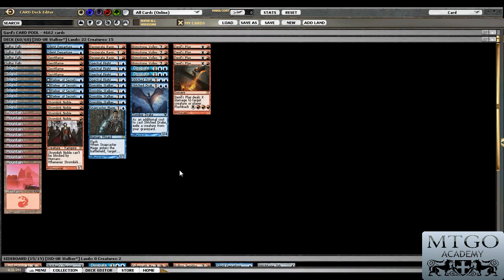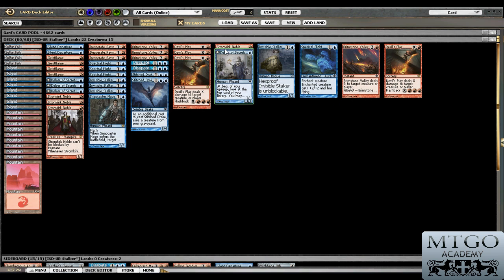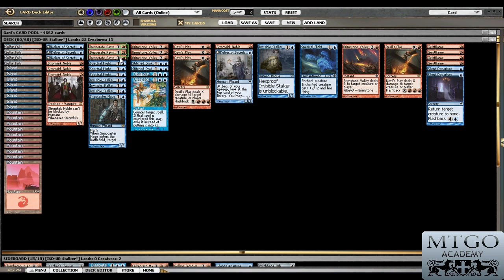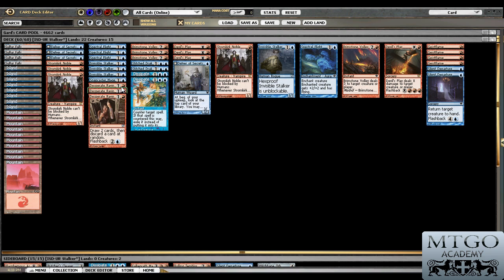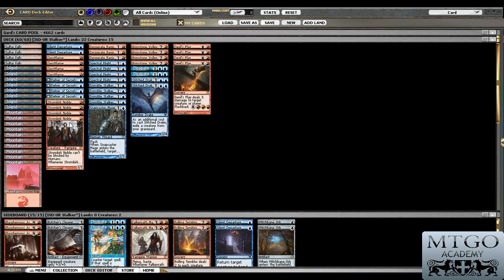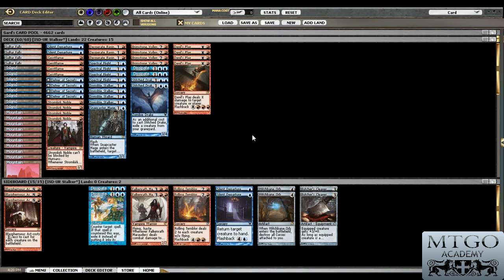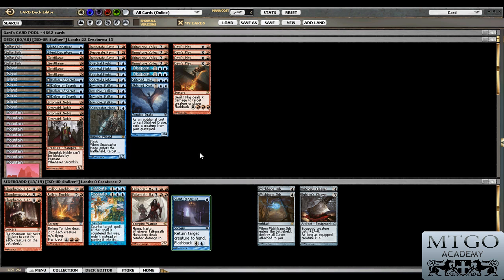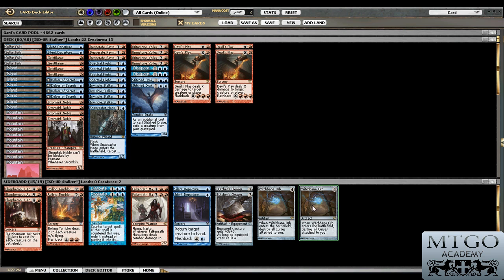[ISD Block] UR Stalker Deck Tech